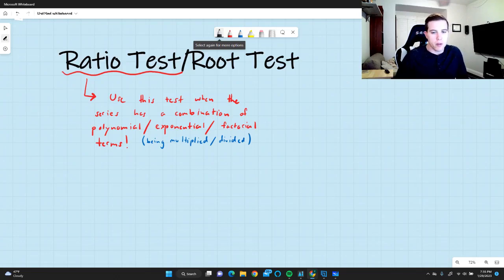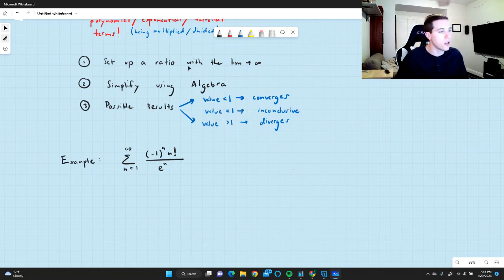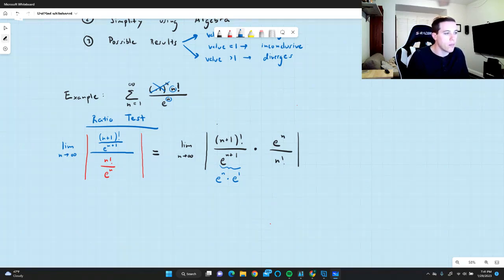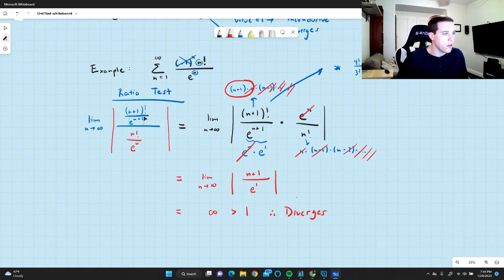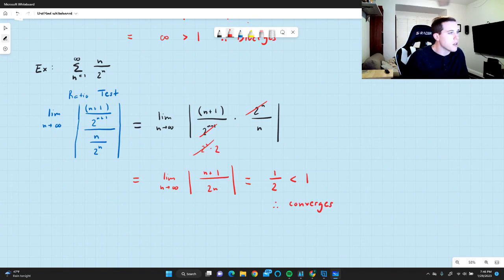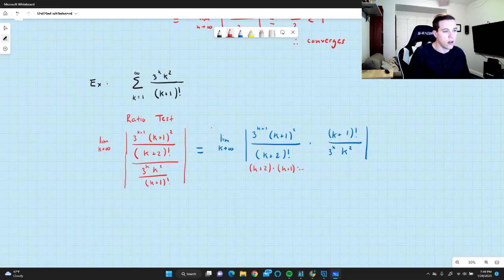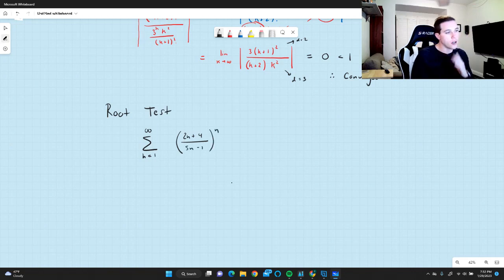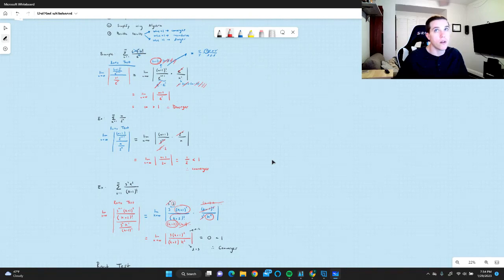Ratio Test/Root Test